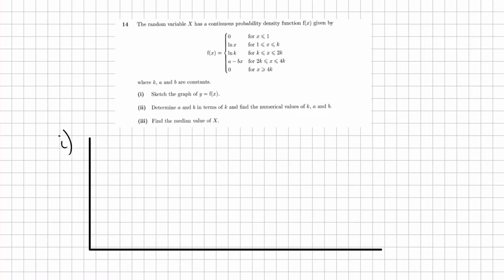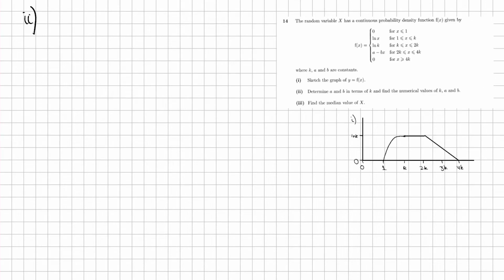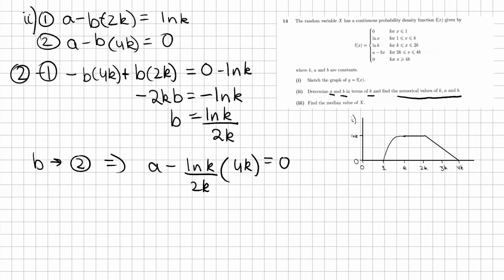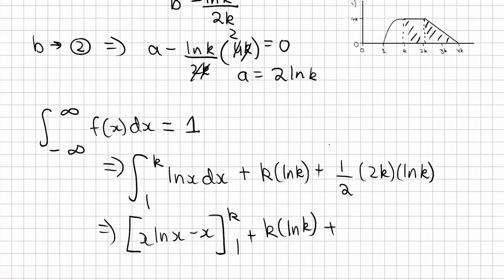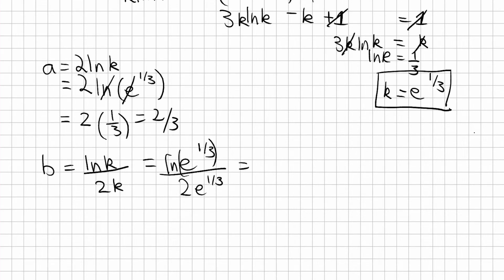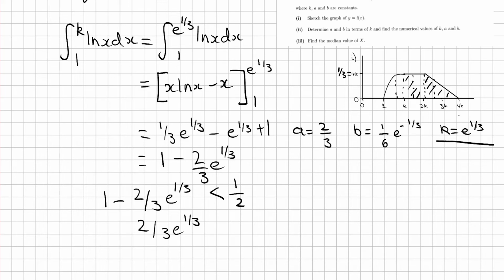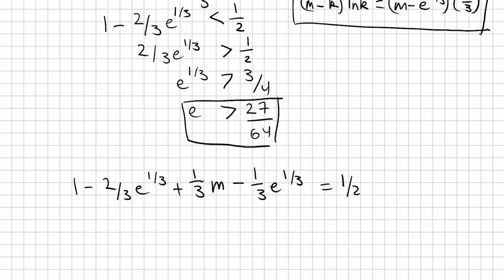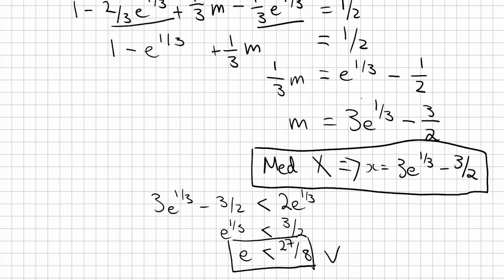STEP 2 2007 Q14 | Cambridge Maths Entrance Exam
STEP 2 2007 Q14